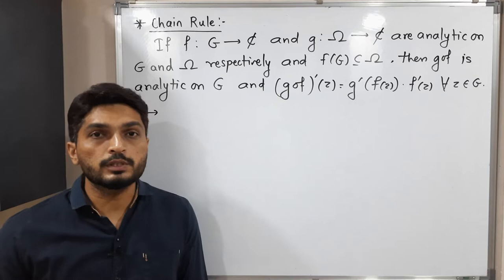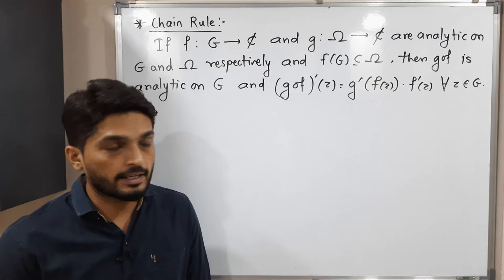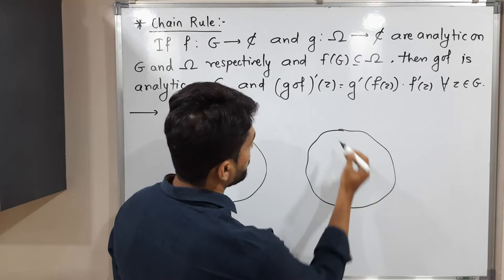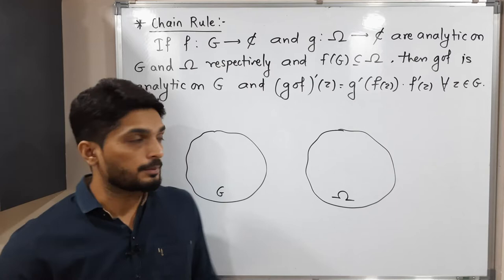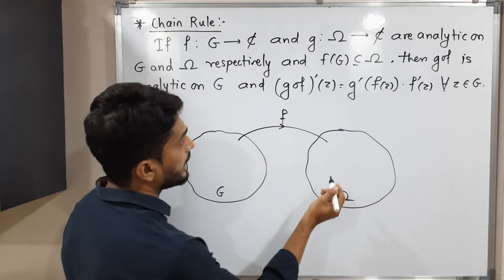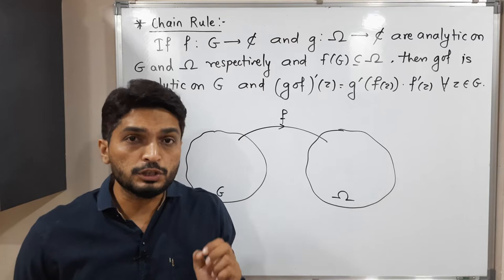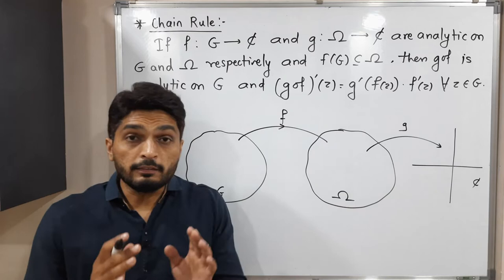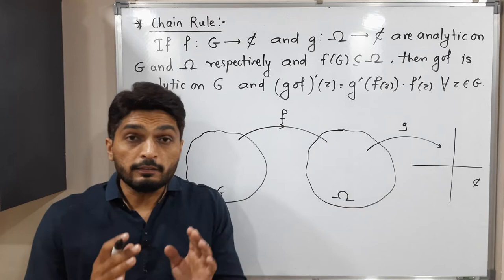Complex Analysis | Unit 1 | Lecture 40 | Chain Rule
Chain Rule @ranjankhatu